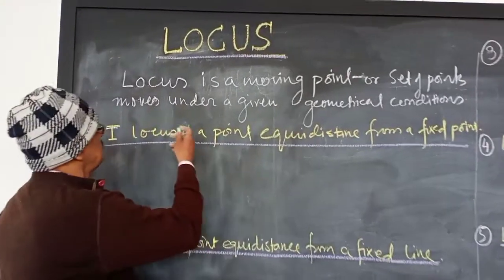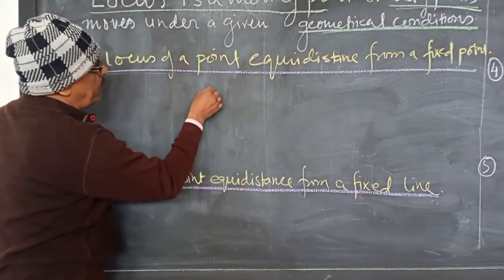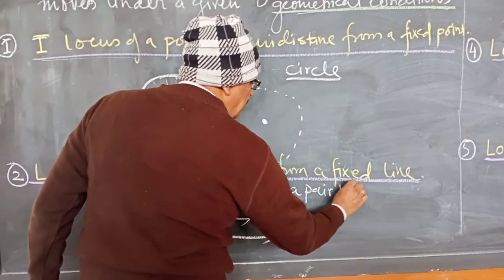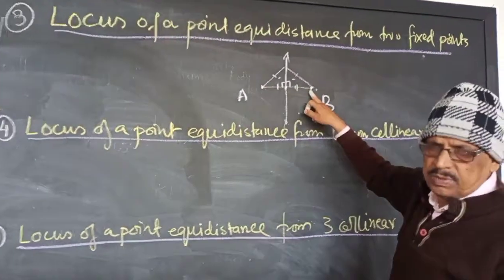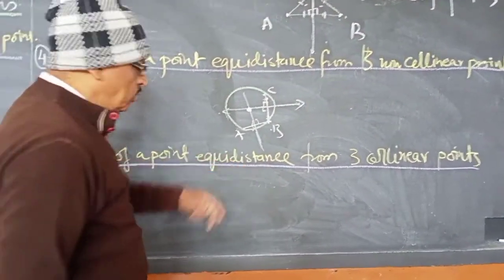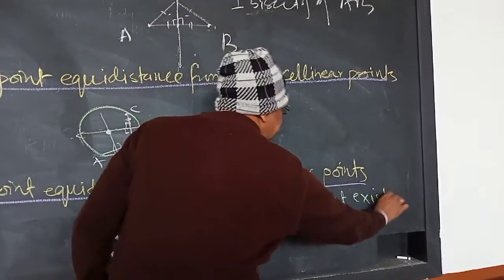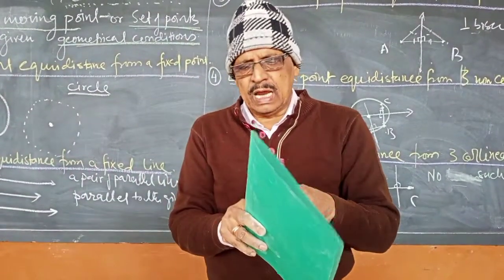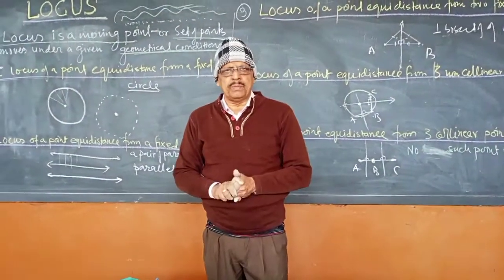Uttam Classes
Introduction to Coni section